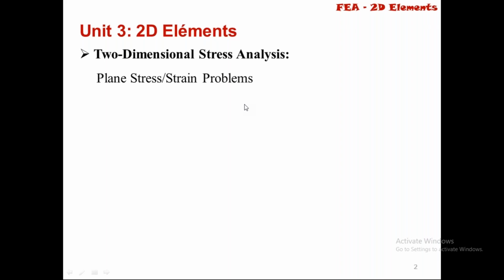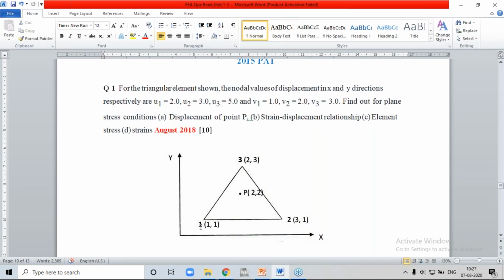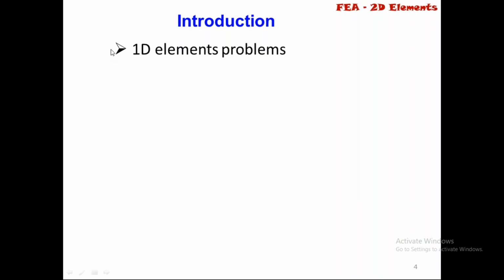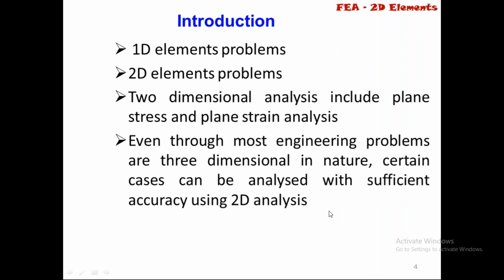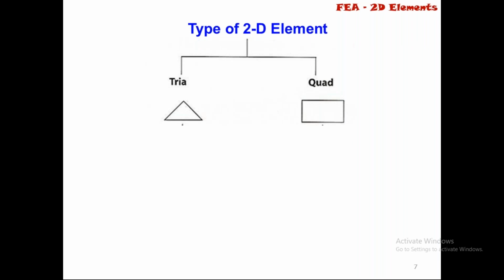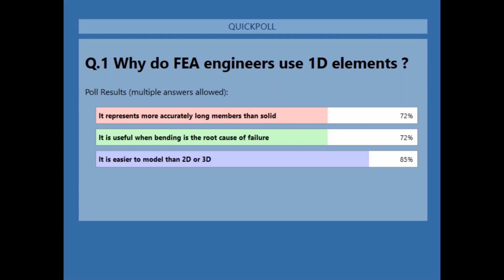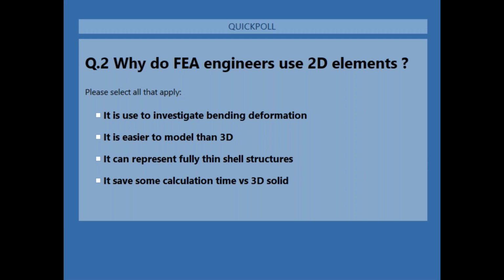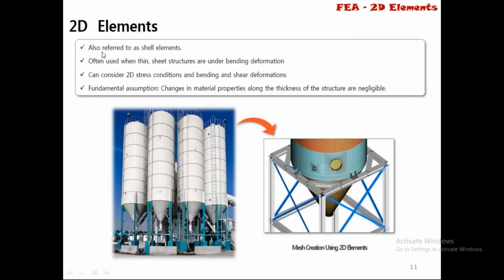FEA 2D Elements Lecture01